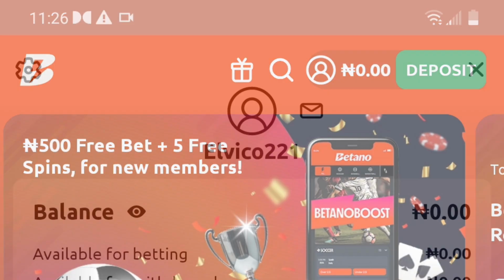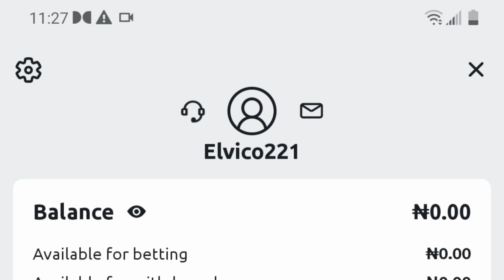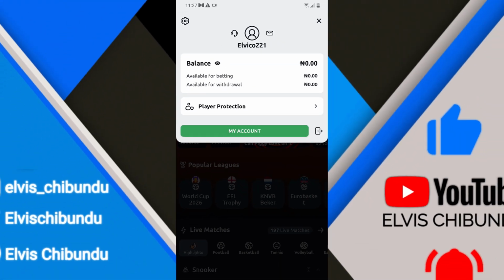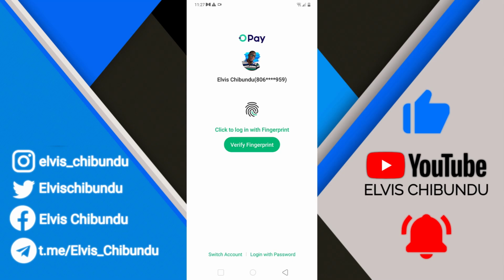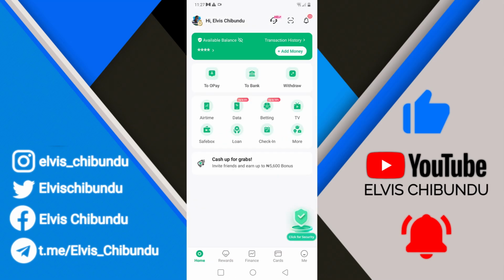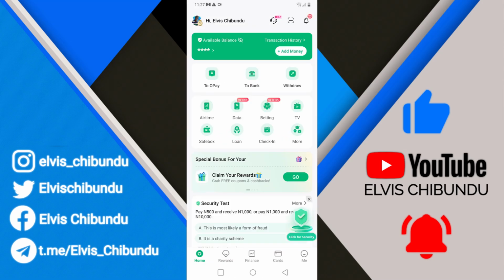How To Deposit Naira On Betano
Want to fund your Betano account quickly and safely? ⚡ In this video, I’ll show you step by step how to deposit Naira on Betano using the available payment methods in Nigeria.

🔹 In This Video, You’ll Learn:
✅ How to navigate to the deposit section on Betano
✅ The different payment options available for Nigerian users
✅ How to successfully add funds to your Betano account
✅ Tips for avoiding failed transactions

💡 Whether you’re a beginner or experienced bettor, this guide makes it easy to start playing on Betano with your Naira balance.

🇪🇸 Cómo depositar Naira en Betano
🇫🇷 Comment déposer des Naira sur Betano
🇩🇪 So zahlen Sie Naira bei Betano ein
🇮🇹 Come depositare Naira su Betano
🇵🇹 Como depositar Naira no Betano
🇷🇺 Как пополнить счет на Betano в найрах
🇯🇵 Betanoにナイラを入金する方法
🇨🇳 如何在Betano上存入奈拉
🇮🇳 Betano पर Naira कैसे जमा करें
🇹🇷 Betano’ya Naira yatırma yöntemi